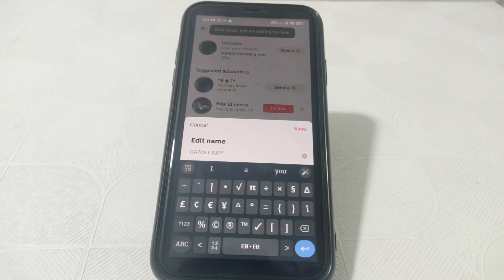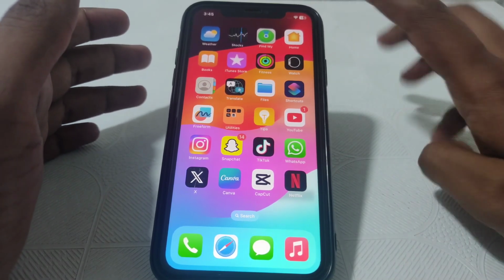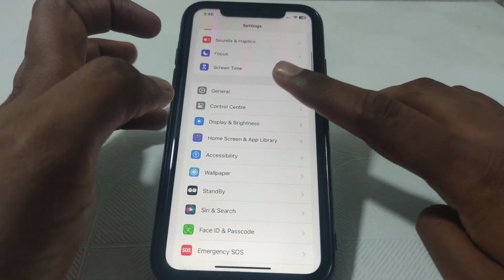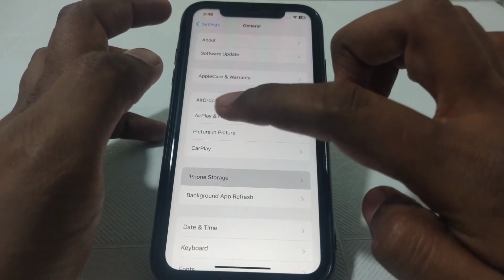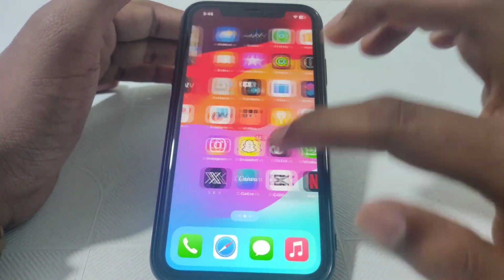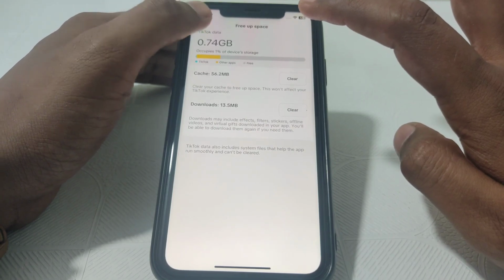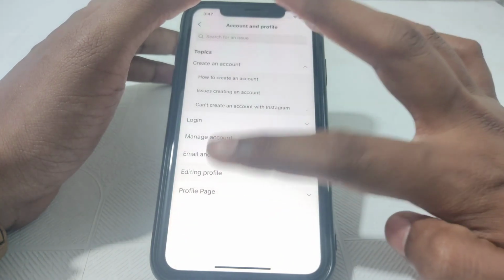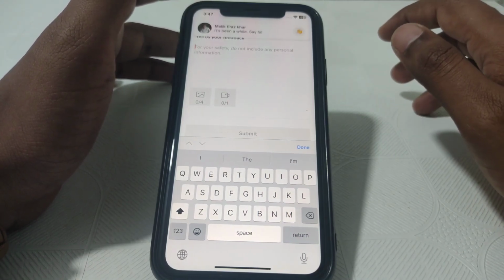how to fix slow down you're editing too fast on tiktok|2026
How to fix slow down your editing too fast on TikTok? In this video, you'll learn how to fix slow down your editing too fast on TikTok, how to fix TikTok editing speed error, and how to solve TikTok editing problems quickly and easily.

If TikTok keeps showing the "Slow down your editing too fast" message while editing videos, this step-by-step tutorial will help you troubleshoot and fix the issue. Whether you're using Android or iPhone, these solutions can improve your editing experience.

What you'll discover in this video:

How to fix slow down your editing too fast on TikTok

Why TikTok shows the editing speed warning

Best ways to fix TikTok editing errors

Clear TikTok cache and improve performance

Update TikTok for the latest fixes

Tips to edit videos smoothly without interruptions

TikTok troubleshooting guide for 2026

1. how to fix slow down your editing too fast on TikTok

2. TikTok editing speed error

3. TikTok editing problem

4. TikTok editing not working

5. TikTok edit video error

6. TikTok slow editing fix

7. fix TikTok editing issue

8. TikTok video editor problem

9. TikTok editing tips

10. TikTok app troubleshooting

11. TikTok cache fix

12. TikTok update fix

13. TikTok editing tutorial

14. TikTok video editing guide

15. TikTok creator tools fix

16. why TikTok says slow down editing

17. TikTok editing warning fix

18. TikTok editing error 2026

19. how to edit videos on TikTok

20. TikTok video editing USA